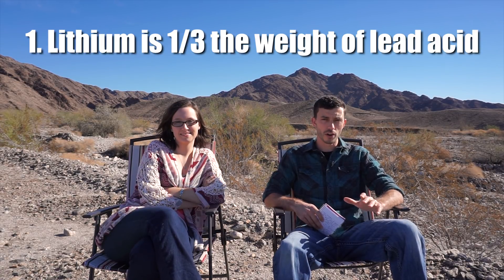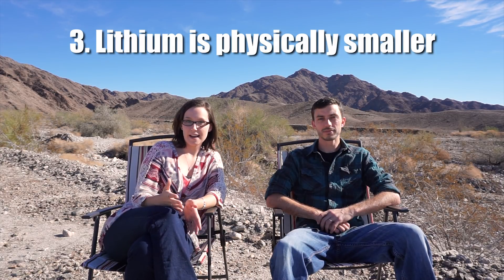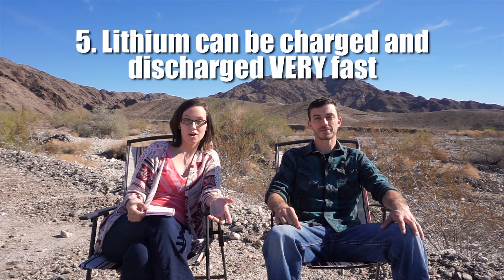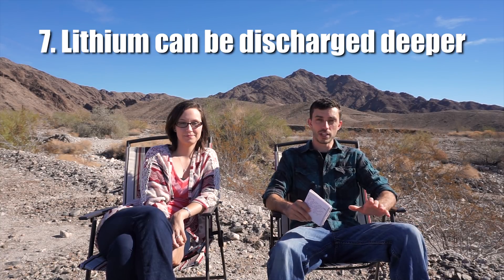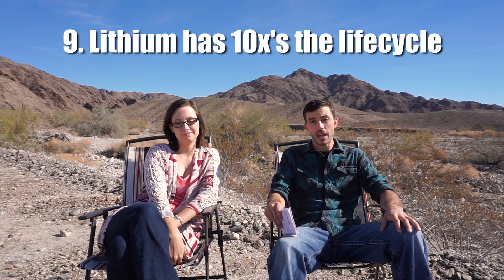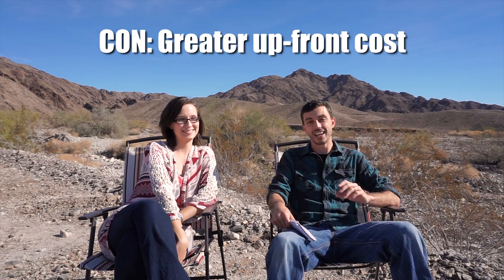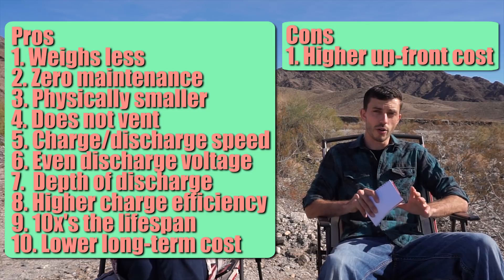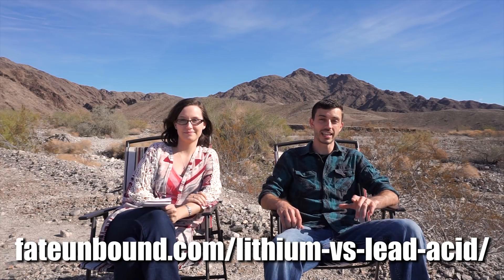Lithium vs Lead Acid Batteries for RV Solar - Full Time RV Living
Lithium vs lead acid is an important topic in the world of RV solar. But which battery chemistry is better? Here's the answer.

“Tried and true” lead acid batteries are the go-to for many RVers. Whereas the upstarts lithium-ion and lithium iron phosphate are becoming more ubiquitous as time passes. But which battery chemistry is better? We found ourselves with this very same question when assembling our RV solar system nine months ago. In the end though, we decided on lithium iron phosphate for a plethora of reasons. Because in the lithium vs lead acid battle, lithium utterly dominates lead acid.

Gear used to shoot this video:
DJI Phantom 4 Pro